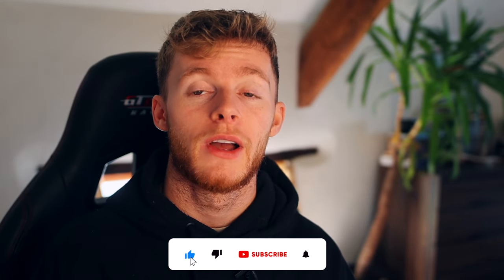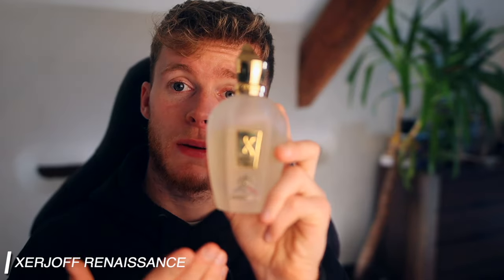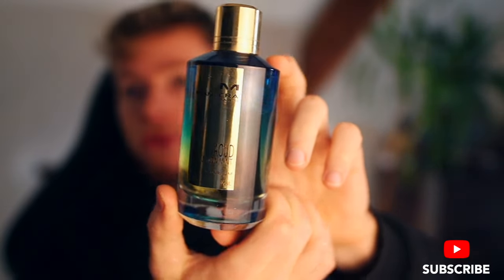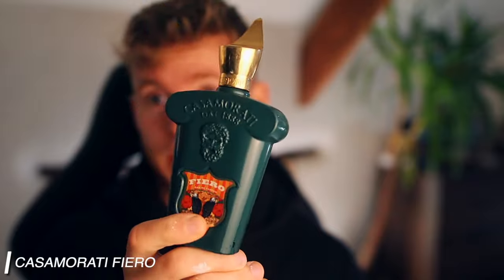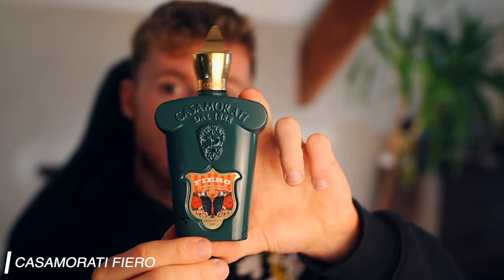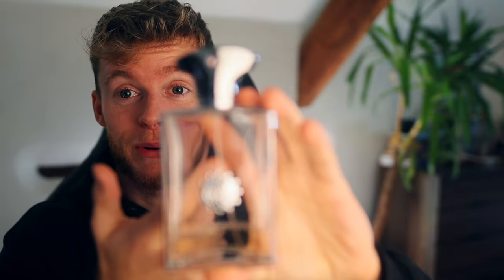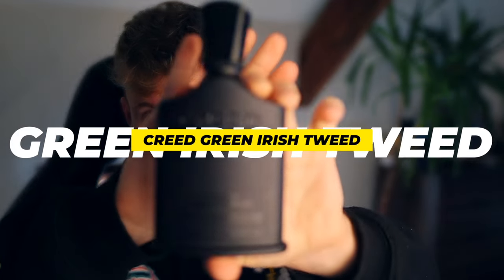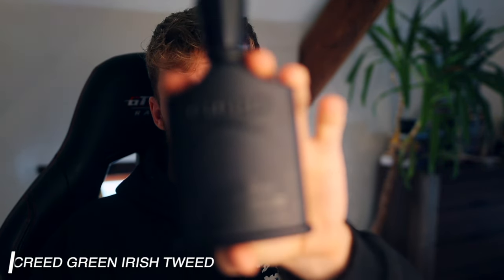7 Best Beginner Niche Fragrances You Need To Try First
TOP 7 BEST BEGINNER NICHE FRAGRANCES

In this video, I give you my recommendations for the top 7 best beginner niche fragrances you should try first! If you're looking for your first niche fragrance, this list will give you some ideas for the best beginner niche fragrance!

2ml/ 5ml/ 10ml Decants Available (UK Only)

Your support helps me continue to bring you more fragrance content!